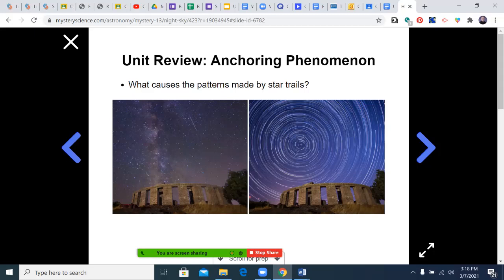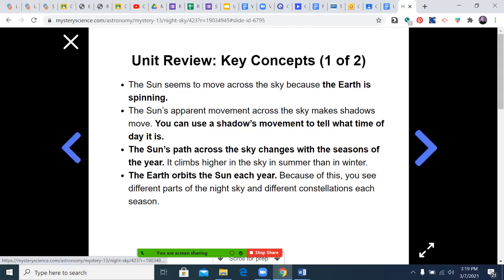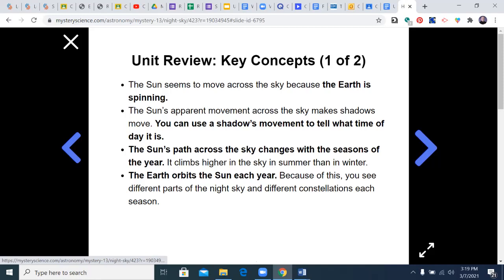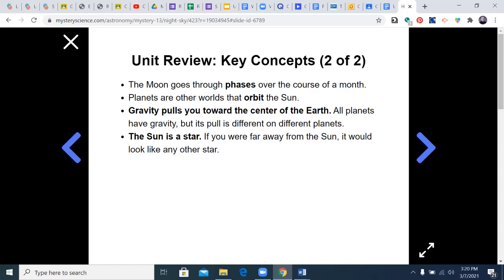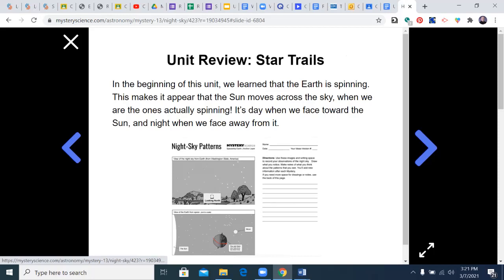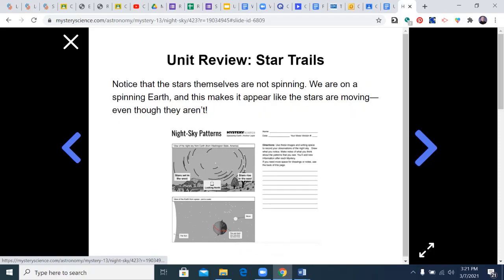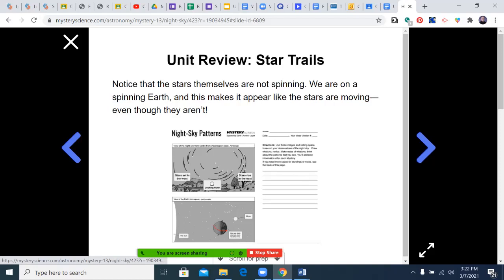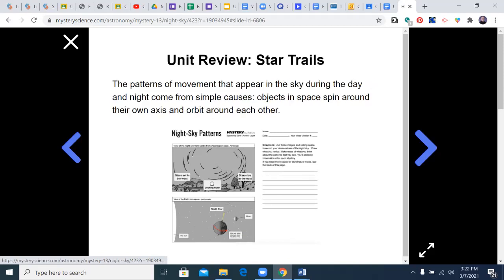Grade 5 Mystery Science- Spaceship: Earth Unit Review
Unit Review